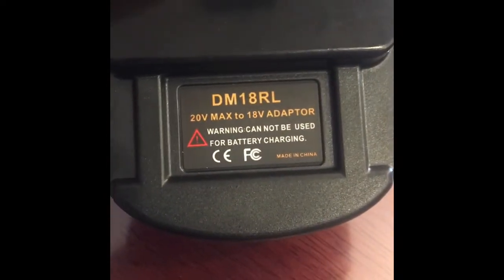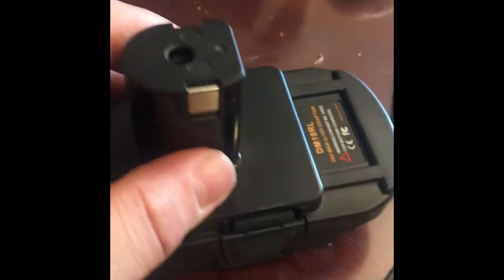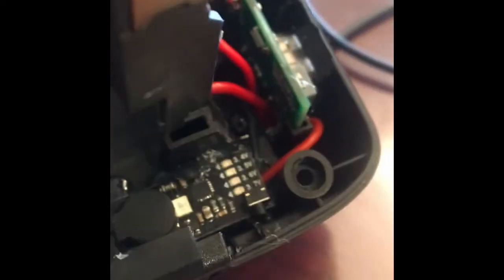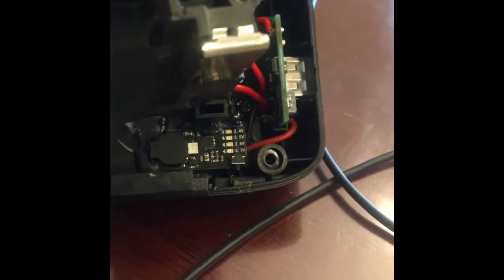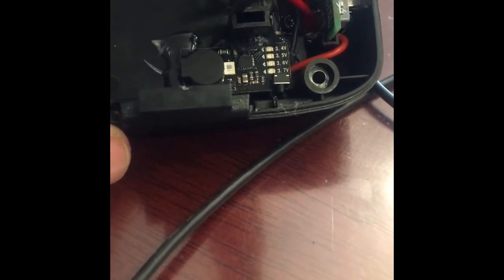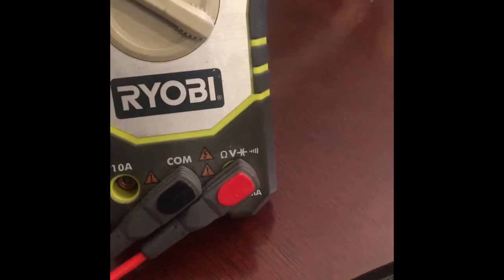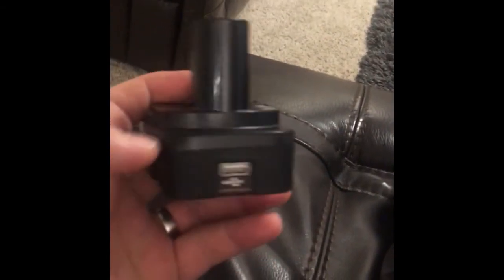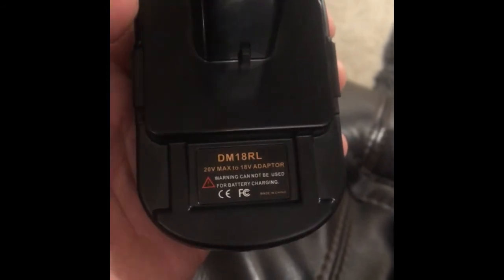DM18RL Adapter Modification Low Voltage Alarm. Dewalt To Ryobi Battery Adapter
This is video showing a modification to the DeWalt battery to Ryobi tool adapter. Dewalt batteries do not contain a low voltage cutoff. If you use the DM18RL adapter without a low voltage cutoff the batteries can be damages in Ryobi tools. This video shows the addition of a low voltage alarm purchased from Banggood.com. One thing to note is the DeWalt battery must be fully charged before engaging it to the adapter. Upon engaging the adapter you should hear 5 beeps. This lets you know that the alarm is setup for 5 cell operation which is what DeWalt uses. If you plug it in with a drained pack you may only hear 4 beeps. If you use the pack with only 4 beeps it will likely be damaged. There is a switch which allows you to change that average voltage per cell. I set the switch for 3.4 volts. This will have the alarm sound when total battery voltage drops below 17 volts.